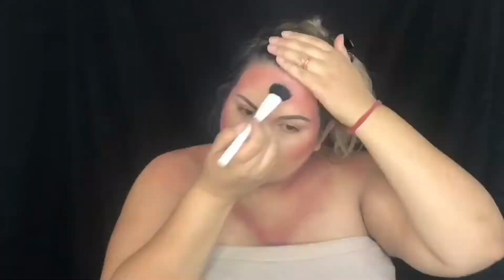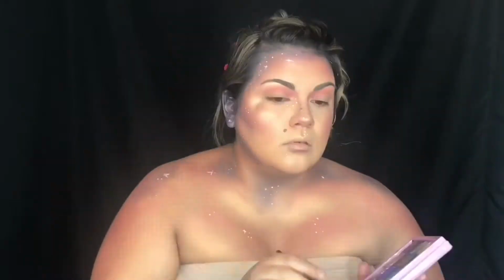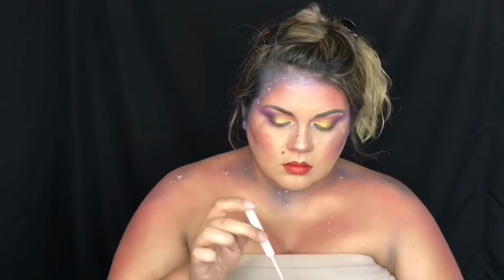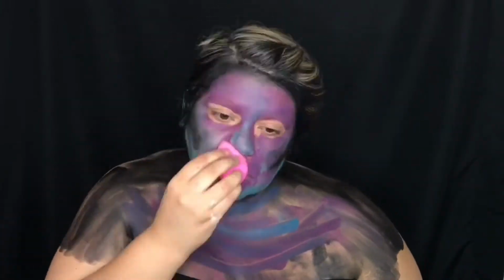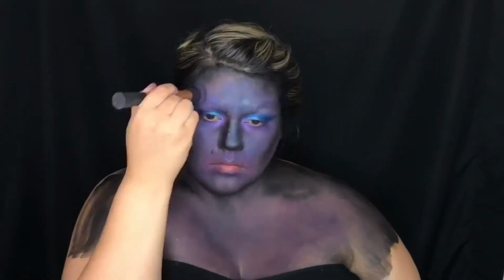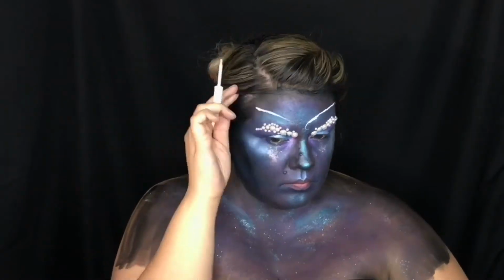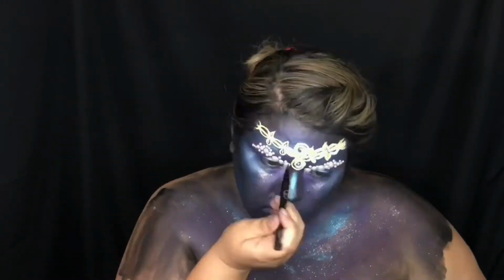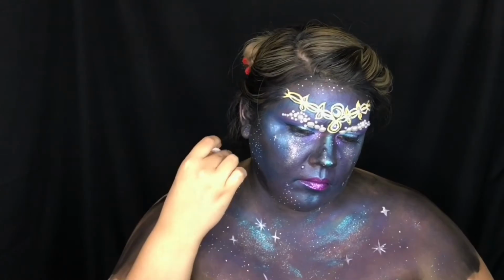Twilight Princess NYX Face Awards 2018 Submission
Hello loves! This video is my submission for the NYX Face Awards 2018, I’m super proud of these two looks so even if I’m not selected I’m glad it pushed me to create something beyond what I normally would. Far beyond!

This video tells the tell of a princess that every evening as the sun is setting walks to the shore and pushes the moon into the sky above her. Once the moon is in the sky, she too becomes part of the night sky. This video includes two looks of twilight and galaxy night.

Let me know if you loves would like slower down videos with more in-depth instructions for each of these looks. I’d be happy to do them!